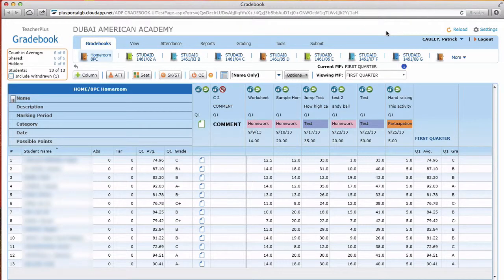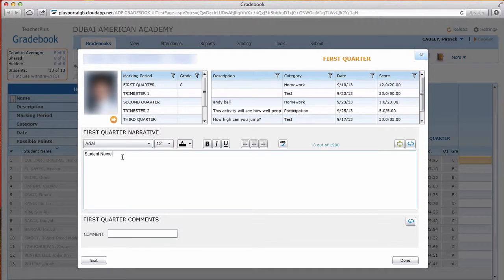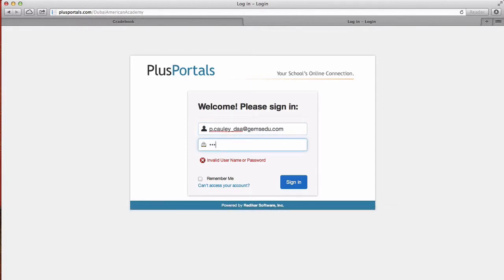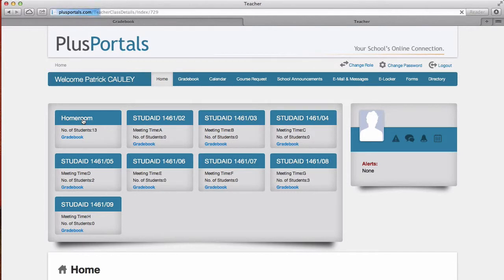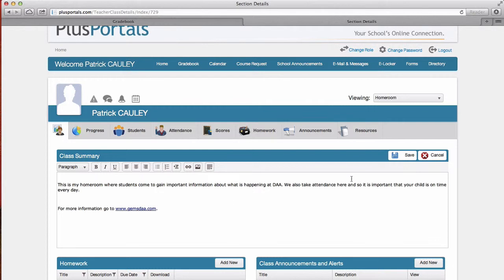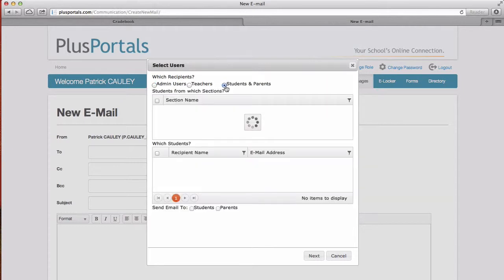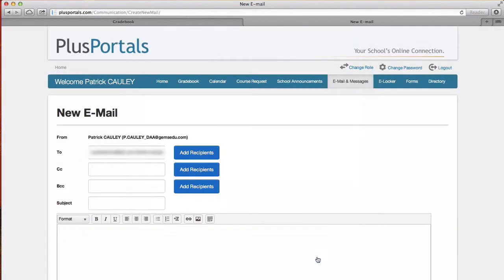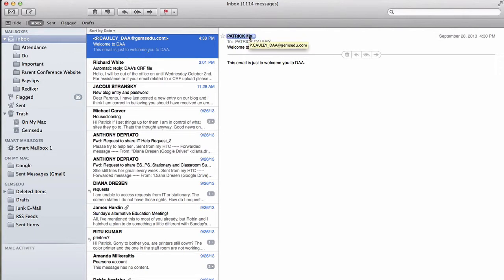Gradebook - Adding Comments, Class messages and emailing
This video will show you how to add comments to individual students. It will also show you how to access the new Portal Plus and add a message for your class and how to use it to send email to all your passwords.